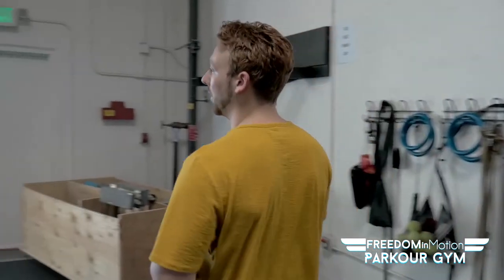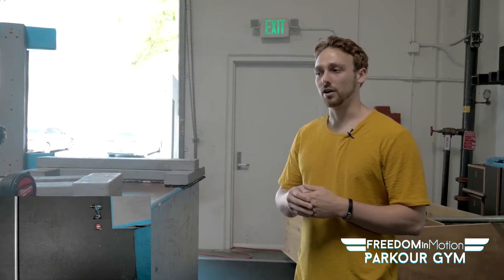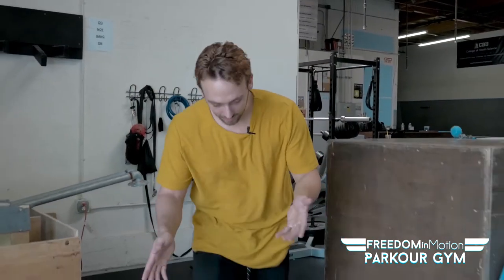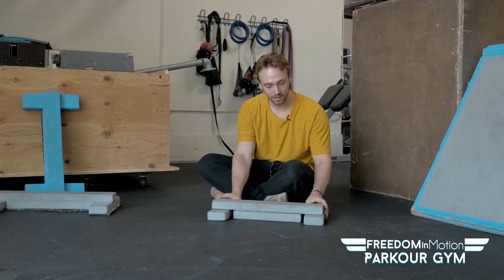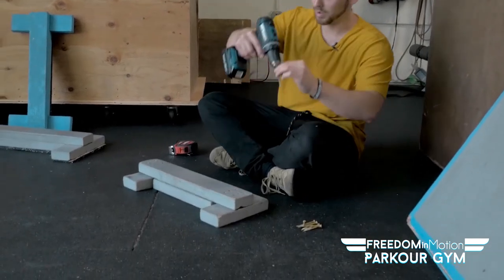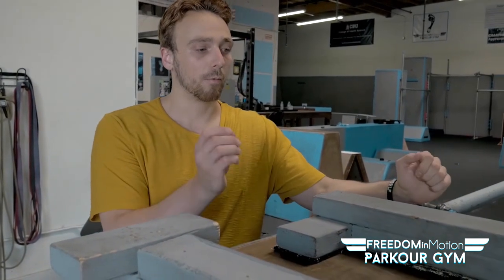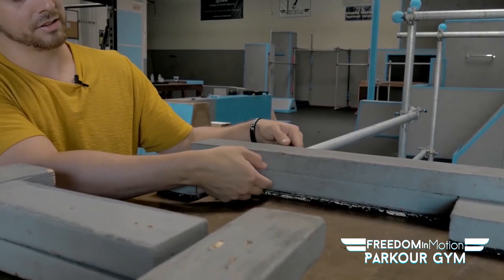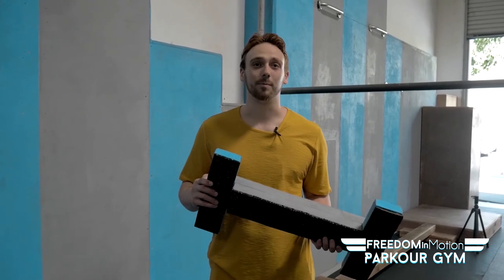Build Your Own Parkour Jump Targets FULL TUTORIAL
Hey, want to learn parkour? Visit our parkour gyms or see our FREE online parkour tutorial videos here on youtube.

Parkour Gyms in Riverside CA, Loma Linda CA, Murrieta CA (more soon)

Parkour Tutorials (See our tutorial playlist here on youtube)

Freedominmotiongym.com

Song: Another day - Limes parkour freerunning freedominmotion parkourgym Our Murrieta Parkour Gym address as of 2024 is now: 41604 Date Street, Suite E Murrieta CA 92562